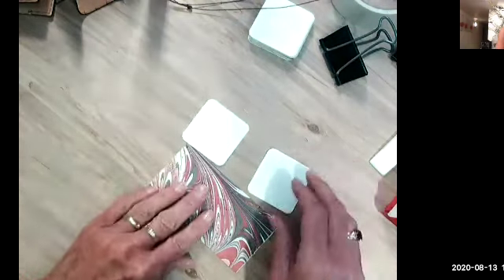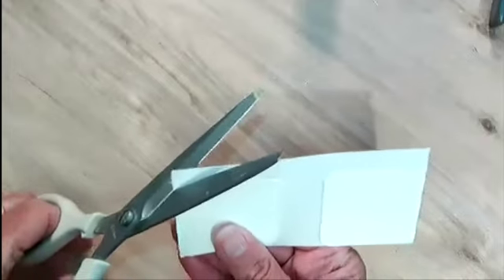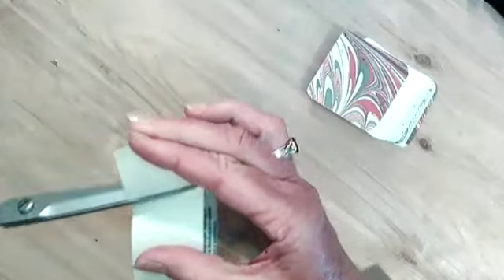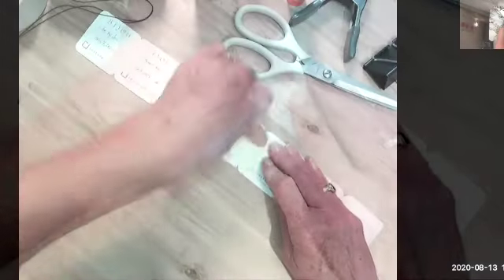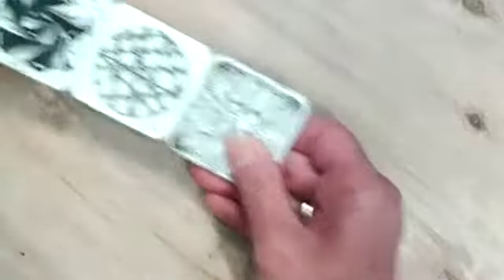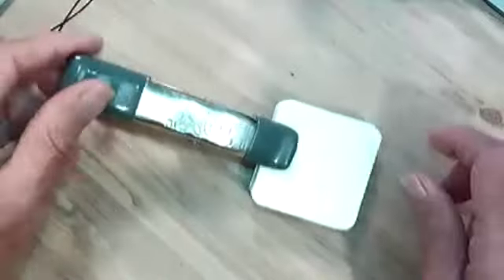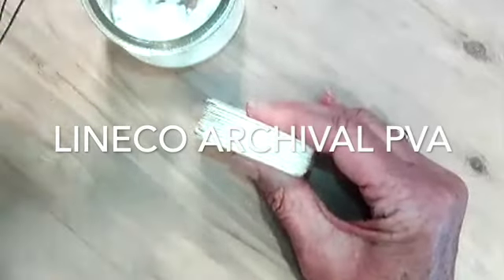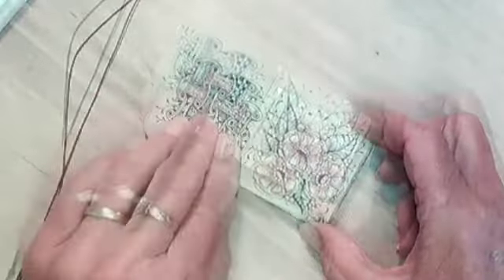How to Bind a Bitty Book with Bijou Tiles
In this tutorial, you will learn how to bind a bitty book using Bijou tiles from Zentangle.com. I cover two types of binding; the first uses easy-to-access materials, the second is a more traditional bookbinding method using Japanese tissue paper and special archival glue. To cover your book, use decorative paper or whatever you want.